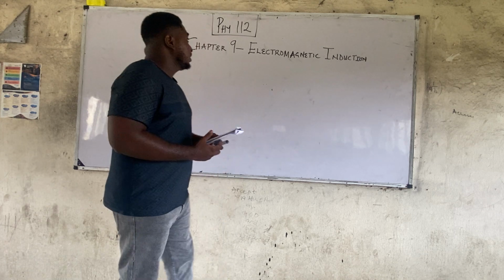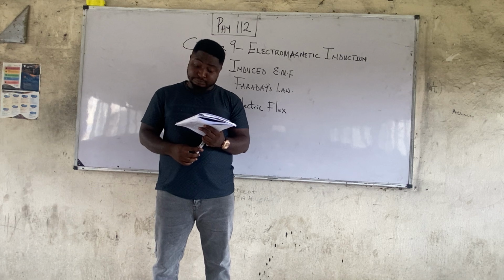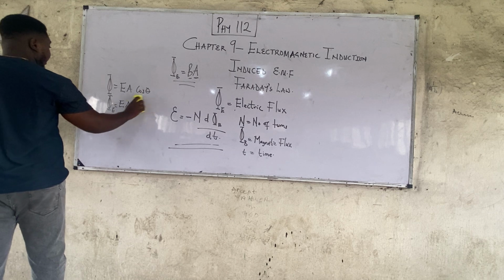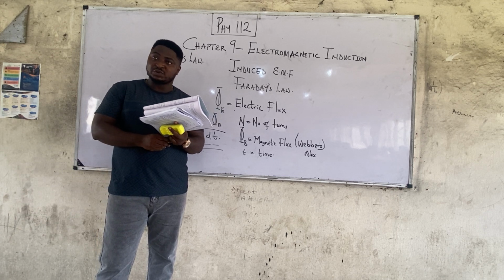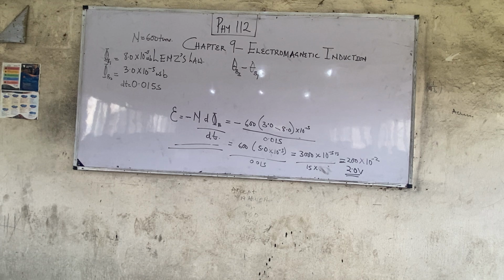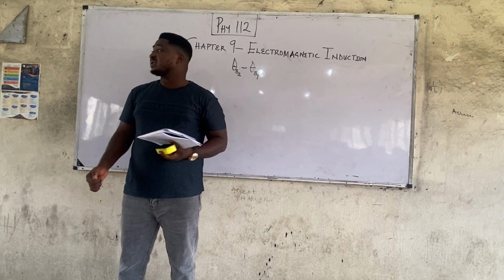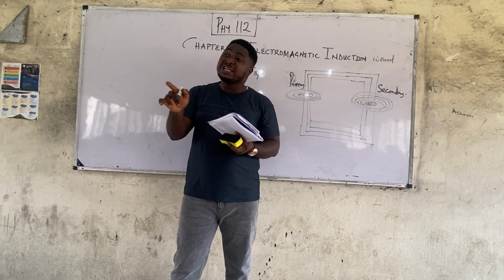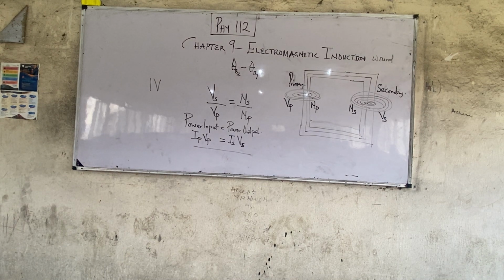PHY 112 chapter 9 & 10 (part 1)